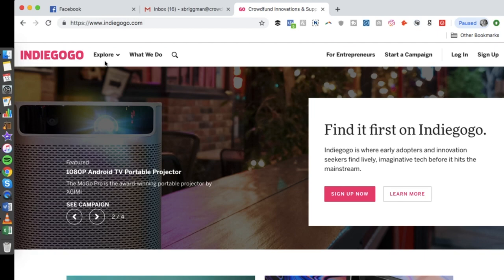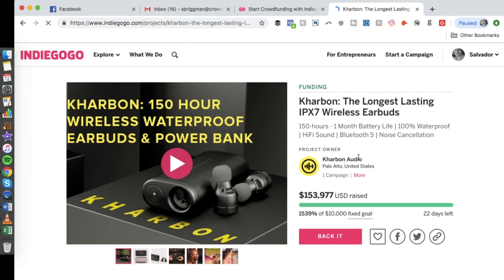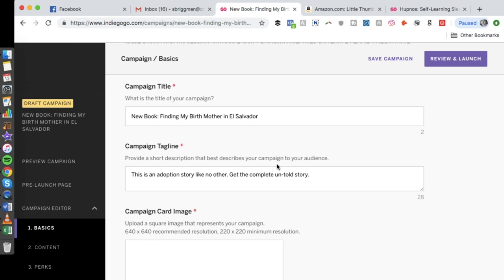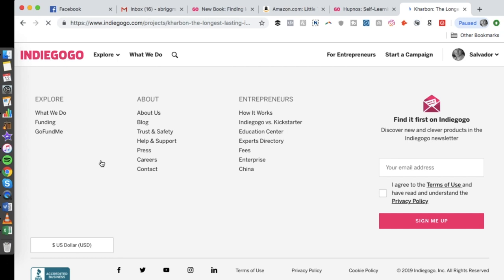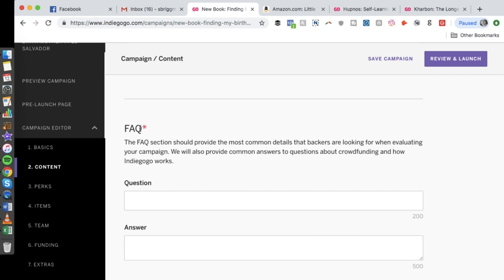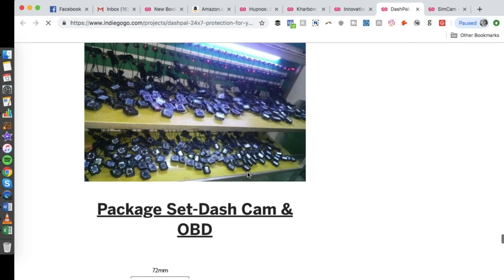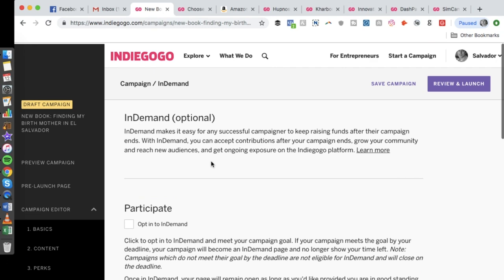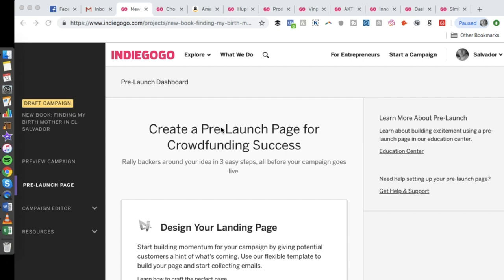How to Start an Indiegogo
Want to start a new Indiegogo campaign?

Wanna use crowdfunding to get pre-orders for your business?

Buckle up your seat belts because this is going to be an intensive YouTube video showing you step-by-step how to start an Indiegogo campaign.

You can follow along with me as I create a mock campaign, explain the functionality, and get into some of my tips and advice for you.

My books

Sal